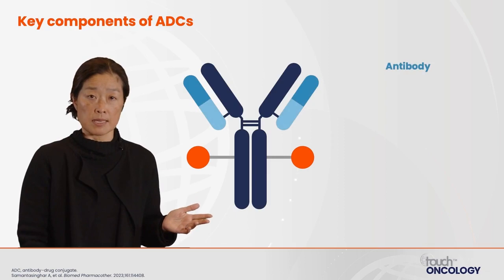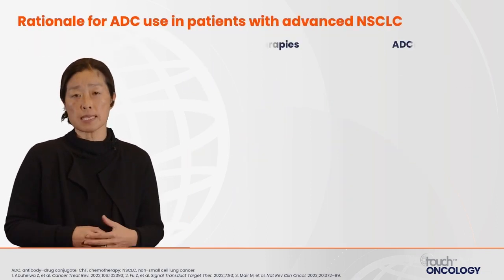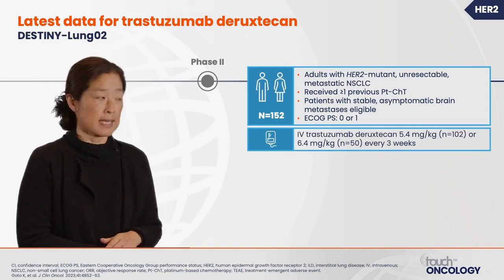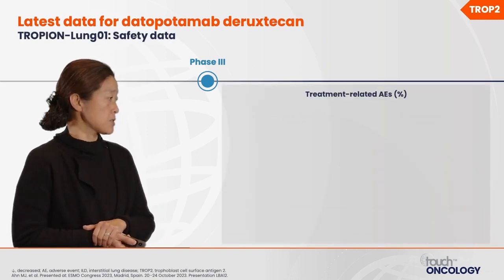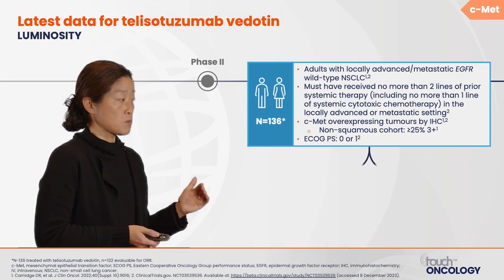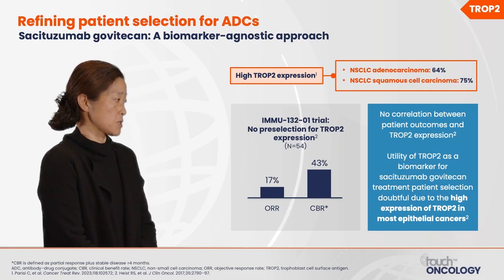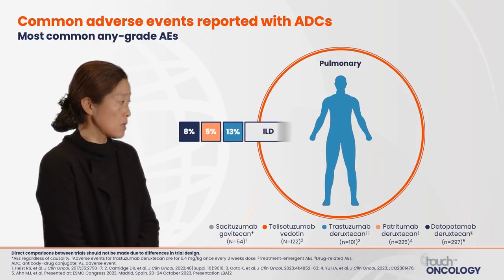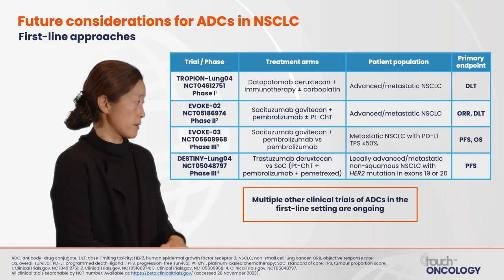Emerging second-line treatment approaches in advanced NSCLC: The role of ADCs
Lung cancer expert Dr Rebecca Heist highlights the role of antibody-drug conjugates in the treatment of patients with advanced NSCLC, including their structure and mechanistic rationale, the latest clinical trial data, and key considerations for their application in the clinic.

This activity is funded by an independent medical education grant from AstraZeneca. This activity is jointly provided by USF Health and touchIME.